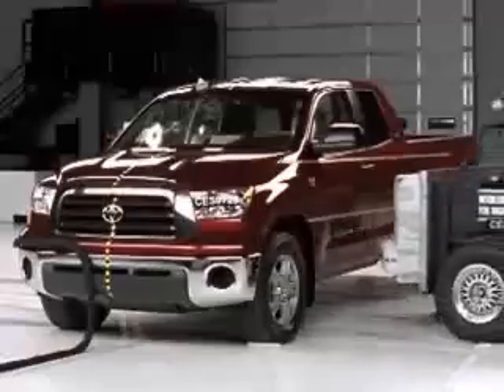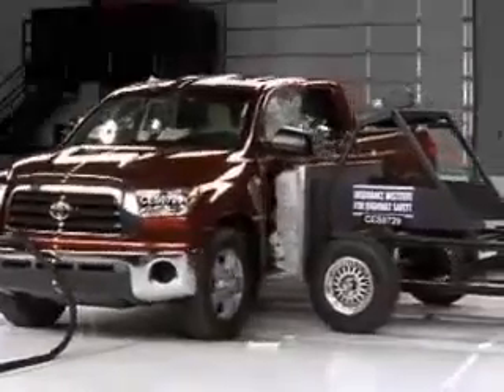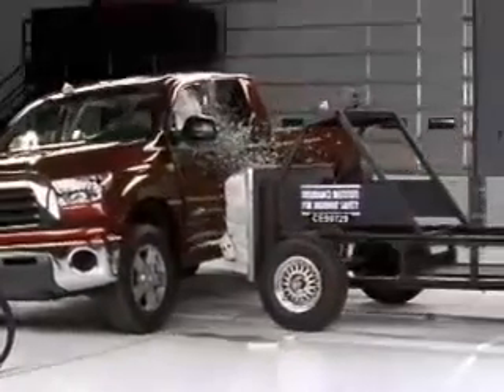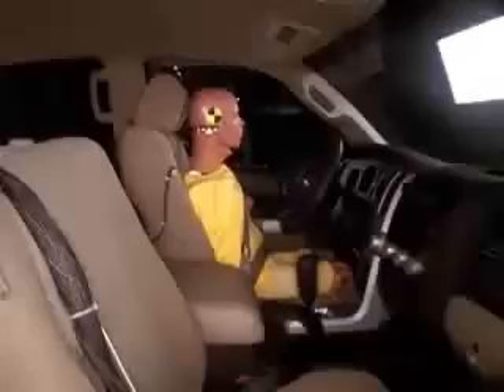Vehicule Crash Test 2007 Toyota Tundra Side Impact) IIHS-Extreme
La compilation des accidents de voitures de la semaine qui se sont déroulés un peu partout dans le monde. Compile d'accident de voiture très chere. ... Accident grave Crash Voiture Police et Course Poursuite Choc .Compilation crash de voiture de course: Une bonne compilation de crash de voiture sur circuit.Compilation crash automobile: Une de mes compilation de crash en Nascar, Indy car, F1 et rallye. Compilation Car Crash en Russie: Les Néerlandais de TNL ont compilé les ... est sûre